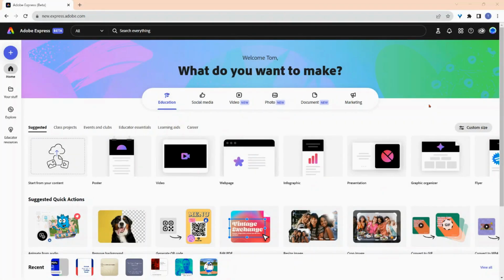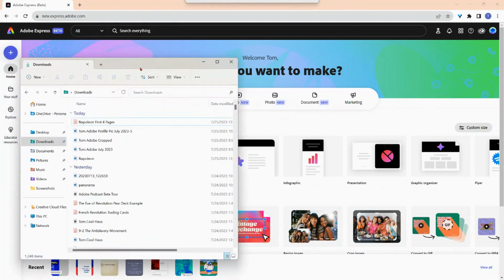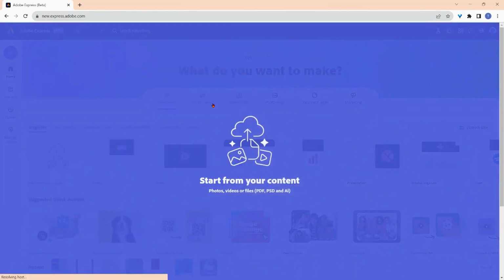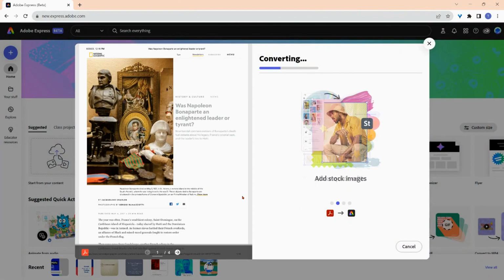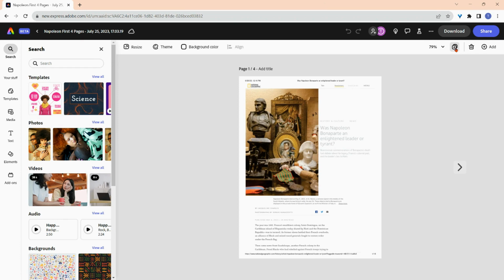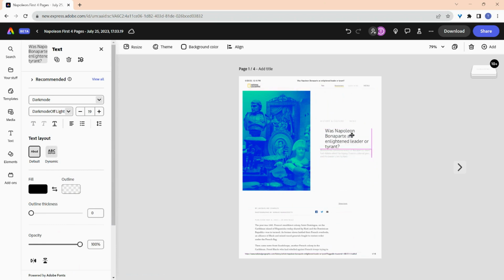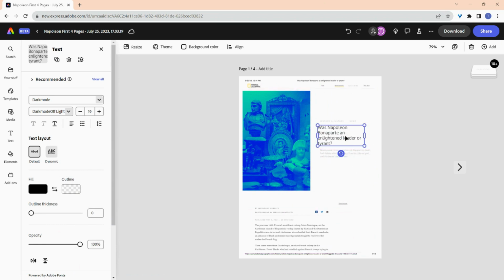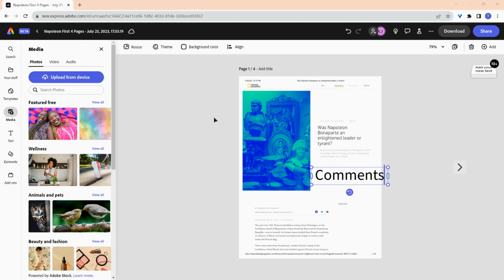Edit PDFs in the Adobe Express Beta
Edit PDFs in the Adobe Express Beta Think of all the PDFs you share with students - from articles to PDFs of your Google Slides presentations. You can edit and add to PDFs in the Adobe Express Beta. Check it out!